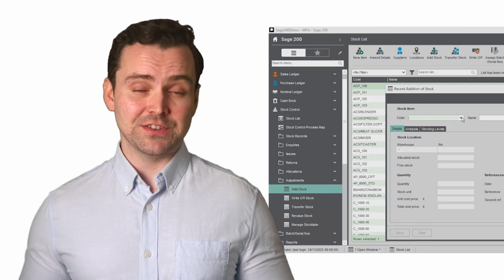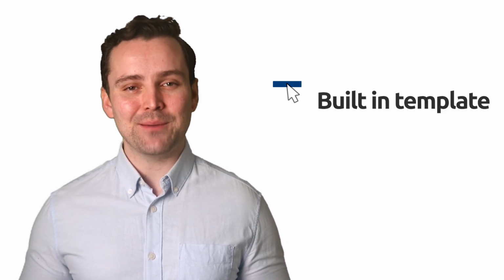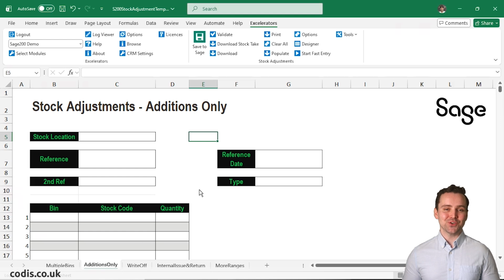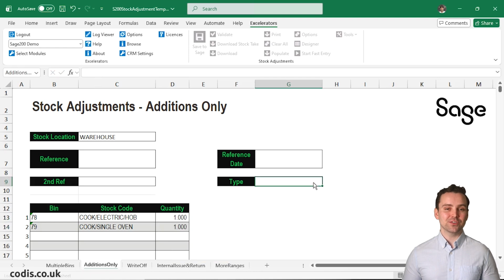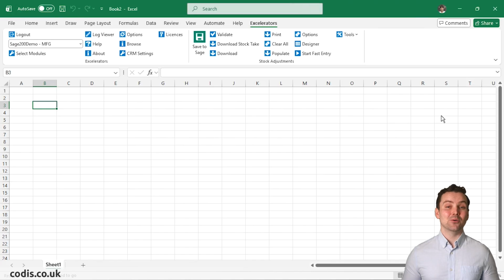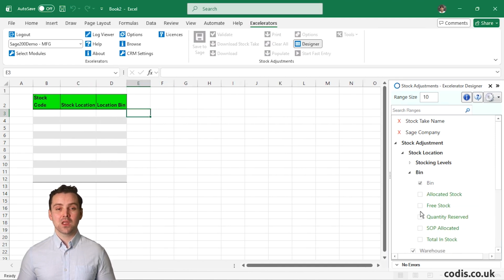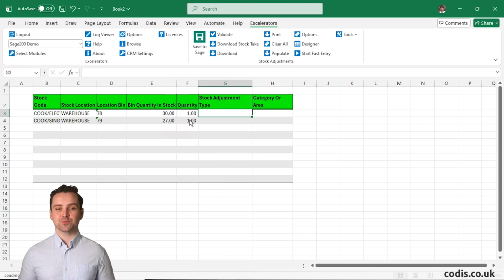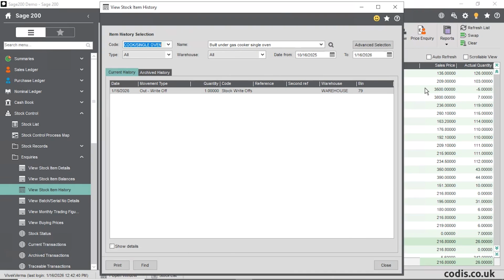Adjust Sage 200 Stock using Excel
Excelerator lets you adjust Sage 200 stock directly in Excel, including additions, write offs, and internal adjustments. Make changes in bulk using built in or custom spreadsheet templates, then validate and save straight back to Sage 200.

This video shows how to download stock, adjust quantities, create custom templates, and post updates without leaving Excel.

For more information on adjusting Sage 200 stock, visit this blog post

00:00 Introduction of Sage 200 Excelerator
00:17 What does this video cover?
00:26 Making stock adjustment using the built-in spreadsheet template
01:13 Designing your own template for Sage 200 stock adjustment
02:22 Outro